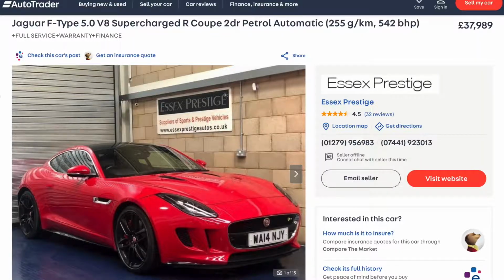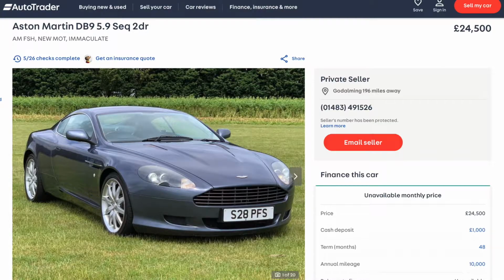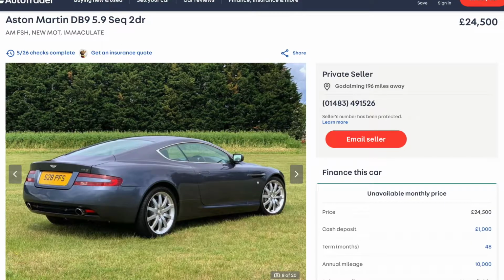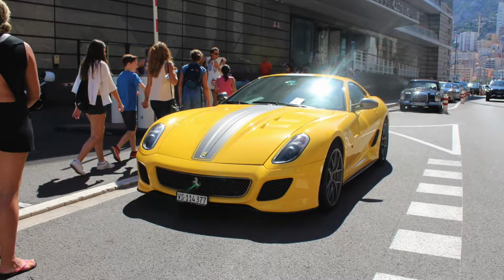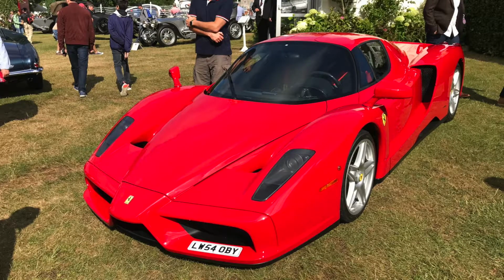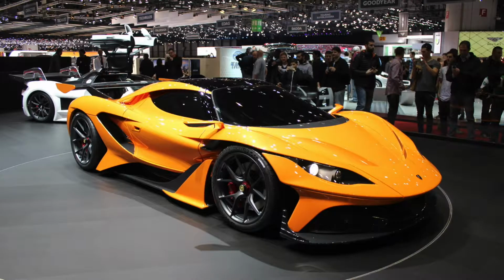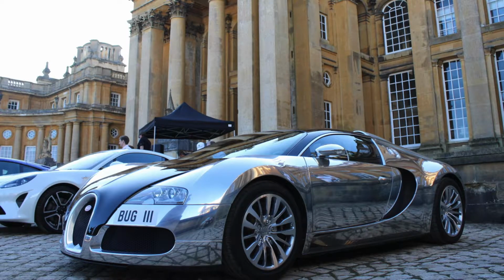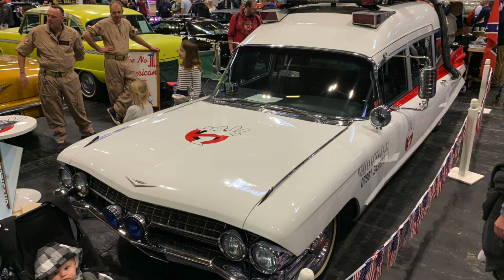£50K CHALLENGE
In the season 2 final we have been tasked by a listener to buy a car for £50K but included in this budget has to be money to insure, run, service and MOT the car as well as a trip to the Nurburgring. Tune in to see how we get on as well as discussing the best car shows we recomend to attend.